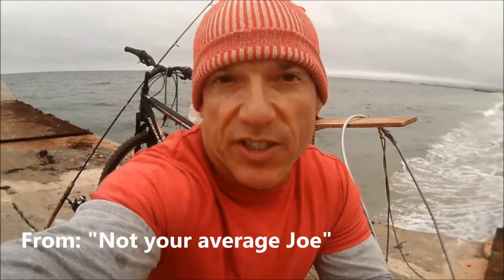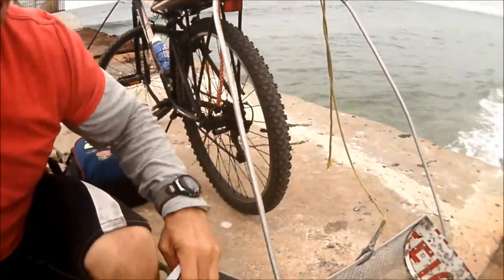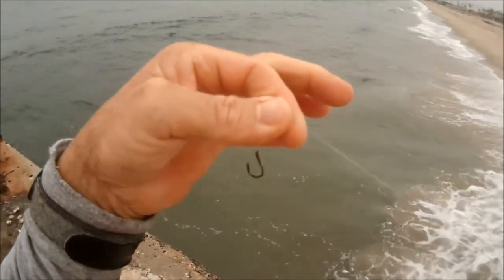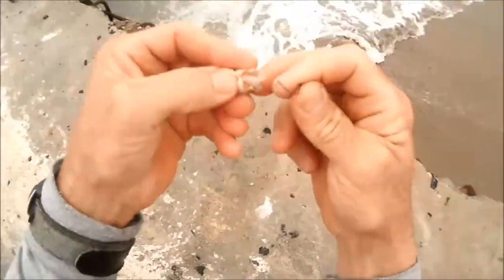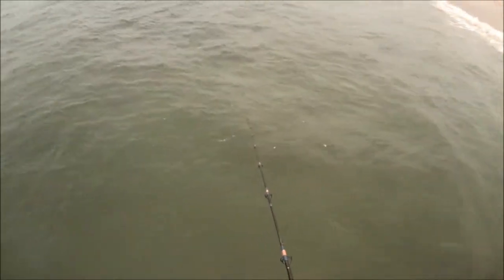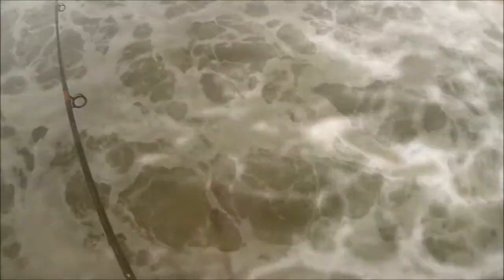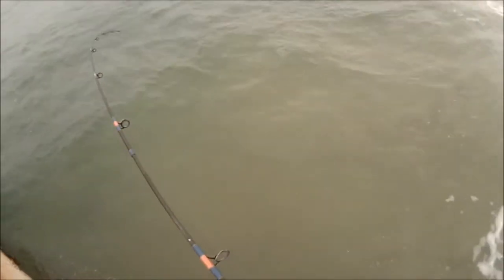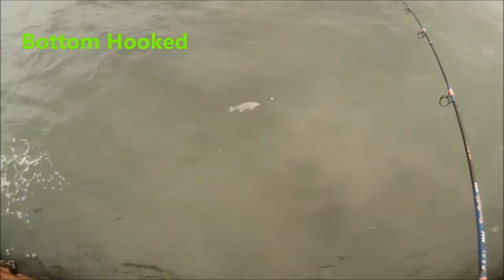How to Catch Corbina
I demonstrate one of my approaches to successful corbina fishing. I land four quality fish on this day but remember, seasonal timing, location and water conditions will play a significant role in your success. This video is one in a playlist series on "My Adventures in Surf Fishing" 2019 from "Not your average Joe".